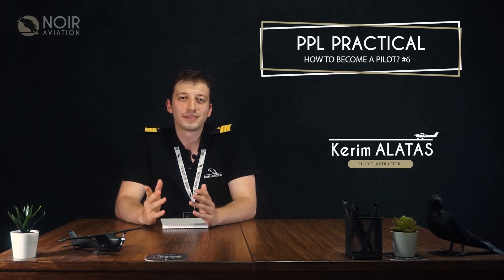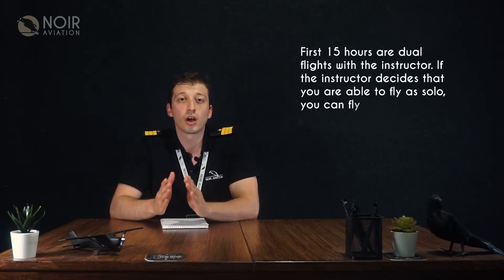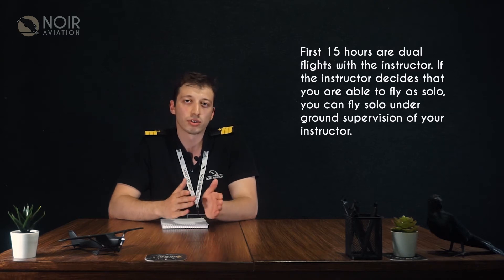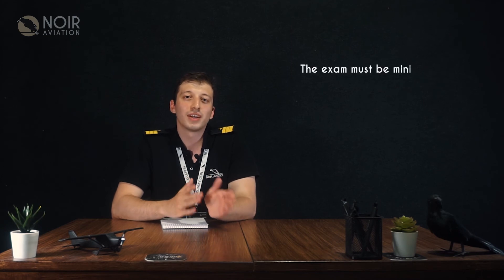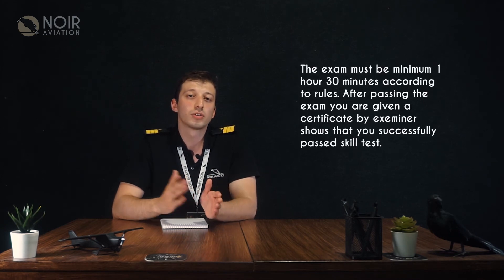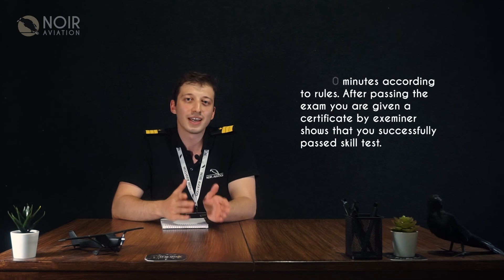Private Pilot Licence Practical [How to Become a Pilot? #6] (Flight School in Europe) EASA Licence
In this video, we will talk about Practical part of Private Pilot Licence.
For the practical part of the PPL training you must fly at least 45 hours. If your instructor thinks that you are not ready to have skill test and need extra hours to fly, you must fly extra hours.

We wanted to create a handbook regarding the process of becoming a pilot as Noir Aviation Flight School. The first part, "How to Become a Pilot?" explores the many integrated and modular training models used in pilot training.

If you want to become a pilot, you have questions about the process.
Although the process of becoming a pilot can be confusing at times, in the light of correct guidance and correct information, flight training and getting a pilot license turns into an easy process.

What exactly are we talking in this video series?
We prepared a series about the pilot training procedure called "How to Become a Pilot." In that Pilot Training Series, we go over every topic that pilot students and pilot candidates hopefuls and students should be aware of. We're also pleased to answer any queries you have in the comments section.

What are we talking about in this video?
- Minimum Flight Hours
- When will you be able to fly solo?
- How to make an appointment for the practical exam?
- How long practical exam takes?

How do I become a pilot, what is the pilot training process, how to start pilot training, what flight schools offers, what is EASA, what is JAR-FCL, can I be a pilot in Europe and fly abroad etc. In this video series, we answer your questions.

Noir Aviation Academy is a safety first Flight School that focuses on pilot student needs. Noir Aviation based in Slovakia/Zilina and Hungary/Kaposvar.

Our mission to make this possible for anyone who dreams of becoming a pilot with professional consultancy and affordable prices.

Noir Aviation offers modular training on Private Pilot Licence (PPL), Pilot in Command (PIC), Night Visual Flight Rules (NVFR), Instrument Rating (IR),
Commercial Pilot Licence (CPL).
In addition to these trainings, Noir offers Aircraft Rental service.

Noir was founded by real aviation lovers to make a difference in pilot training.